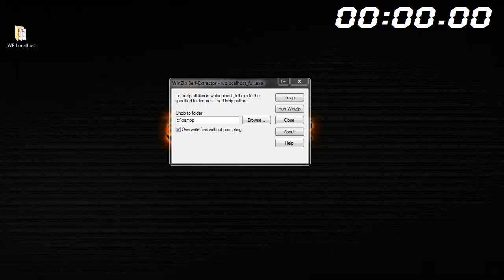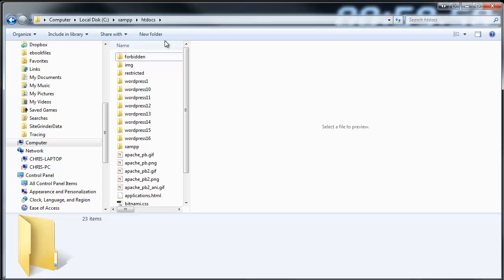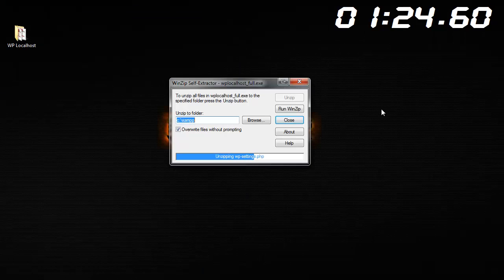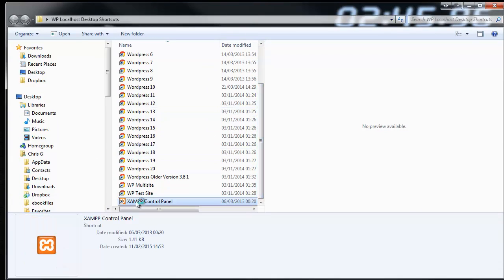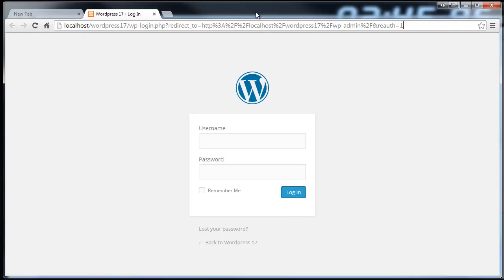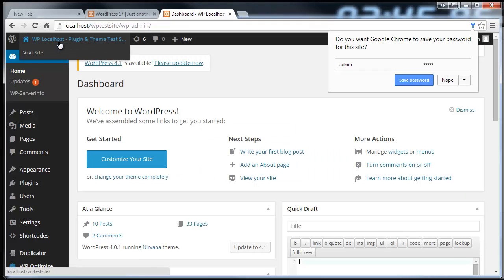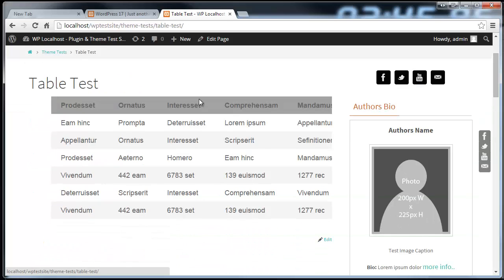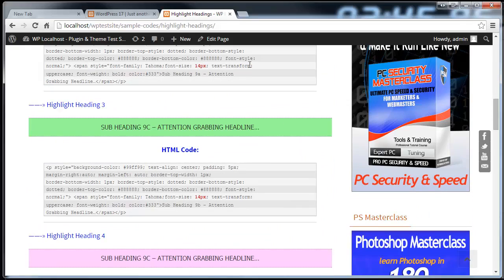WP Localhost I WP Localhost Review and Bonus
WP Localhost Review – What is WP Localhost?

The WP Localhost is simply a system which has been developed to help any website developer to build their own website offline without even having to first purchase the domain name and hosting the site. This software offers its users an opportunity to create WordPress websites within a relatively shorter period of time than in normal circumstances. The user is also given the chance to test the websites they design before they think of launching the websites. Imagine being able to design and develop a website within 3 minutes.
Recently Search:
WP Localhost 2015 [DEVELOPER EDITION] - » HITMAN PUBLISHING,
WP Localhost 2015,
WP Localhost,
WP Localhost 2015 Review,
WP Localhost 2015 Bonus,
WP Localhost Bonus,
WP Localhost Review,